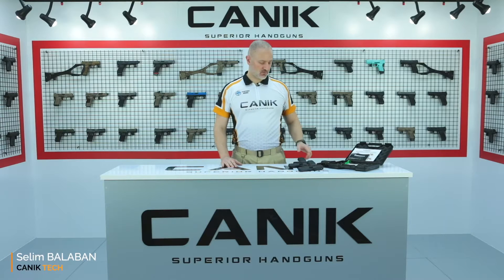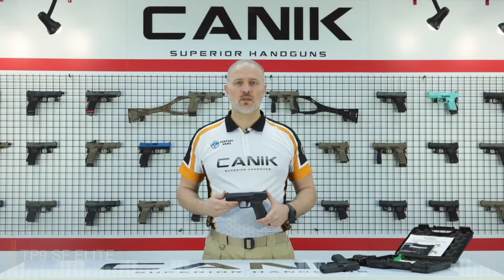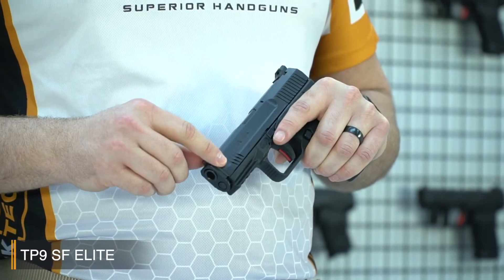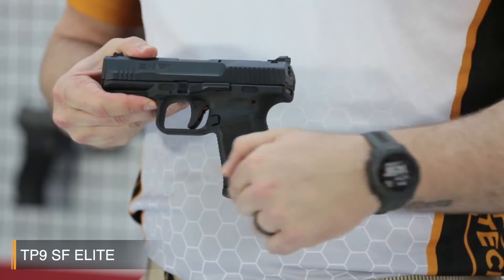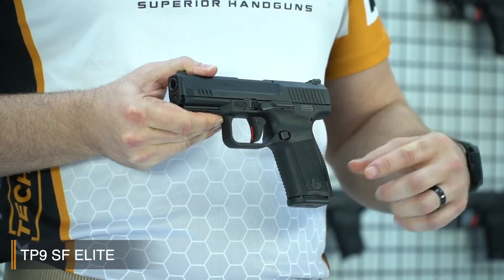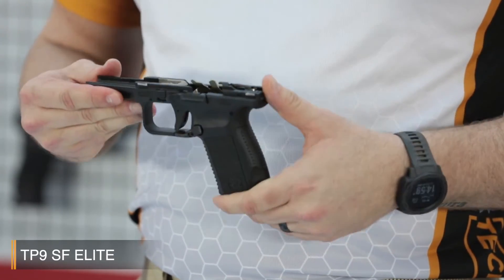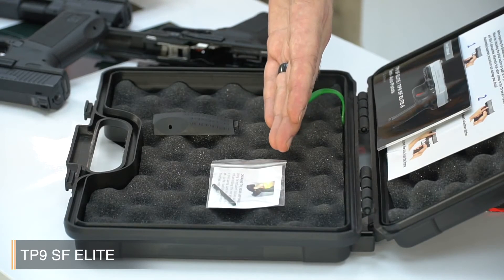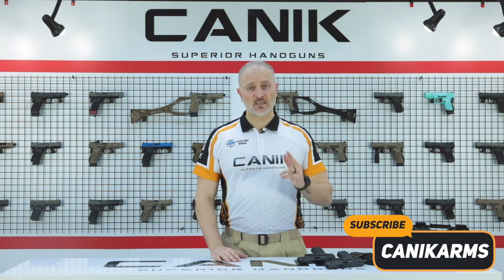CANIK TP9 SF ELITE